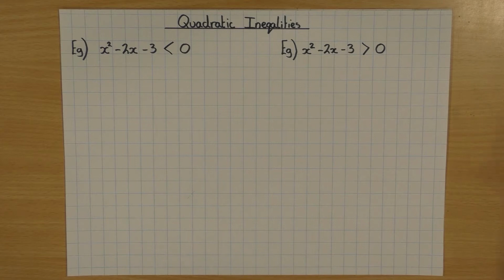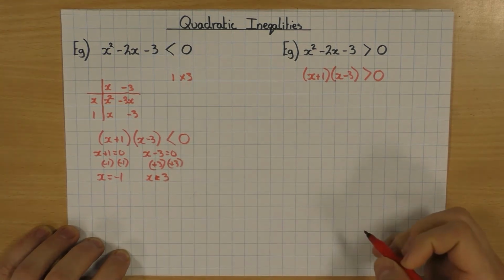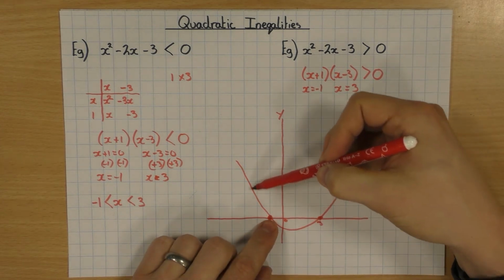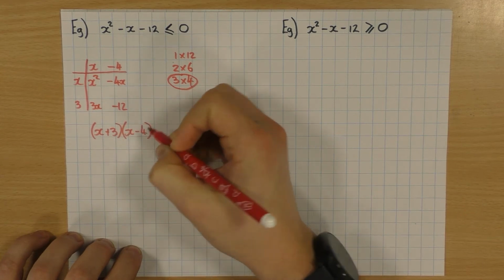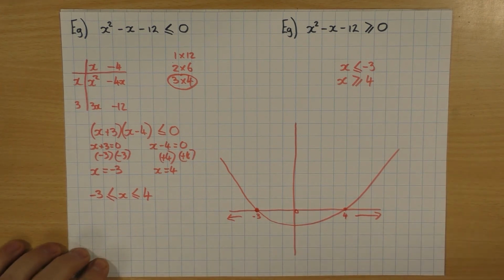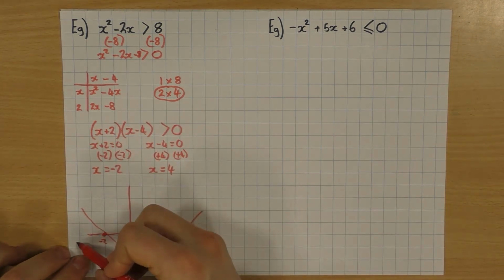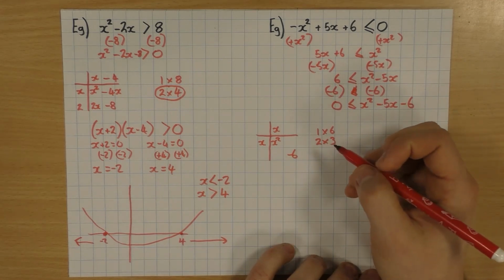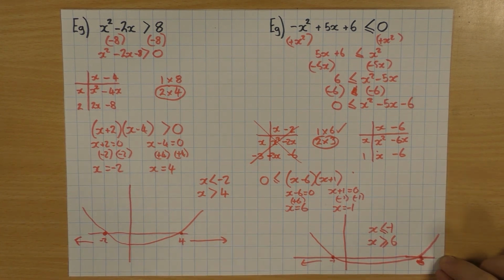Quadratic Inequalities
This video explains how to solve quadratic inequalities and how they are represented on a graph